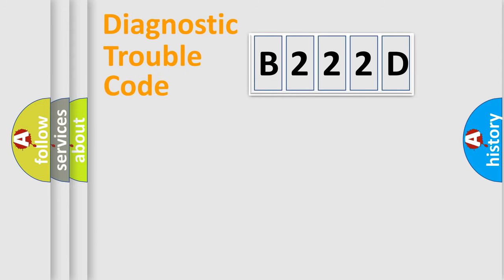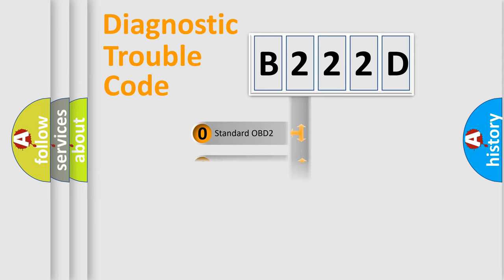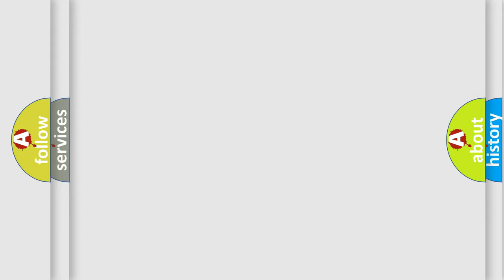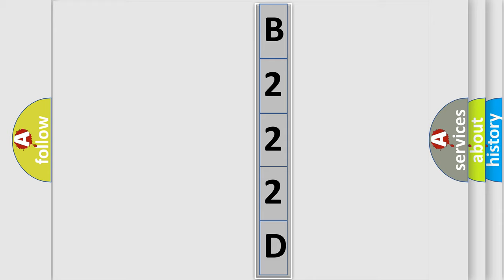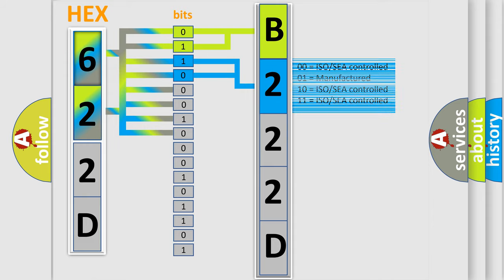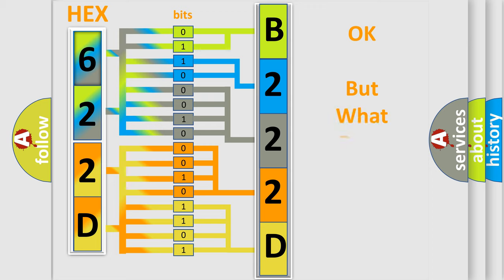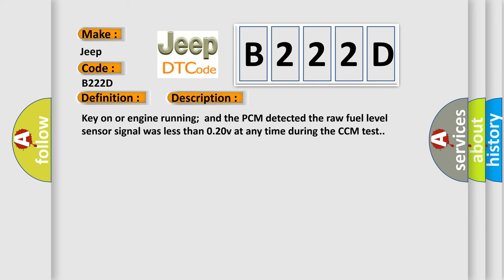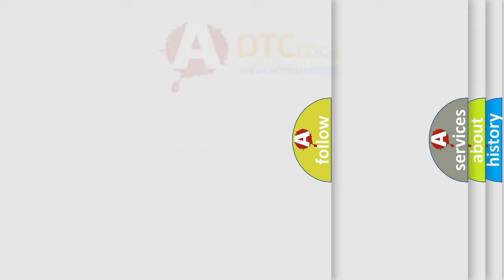DTC Jeep B222D Short Explanation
Contents:
0:21 Basic DTC analysis according to OBD2 protocol standard.
1:48 Insight into programming
2:58 A diagnostically understandable description of the Diagnostic Trouble Code
3:05 Basic error definition

Make:
Jeep
Code:
B222D
Definition:
Fuel Level Sensor Low Input
Description:
Key on or engine running;and the PCM detected the raw fuel level sensor signal was less than 0.20v at any time during the CCM test.
Cause:
Fuel level sensor signal circuit is shorted to groundFuel level sensor signal circuit is openFuel level sensor is damaged or has failedPCM has failed